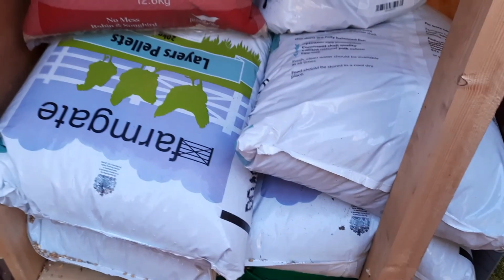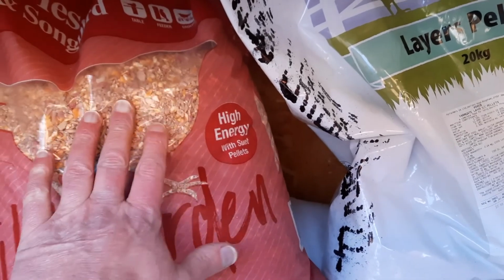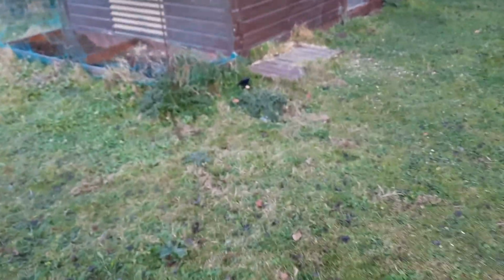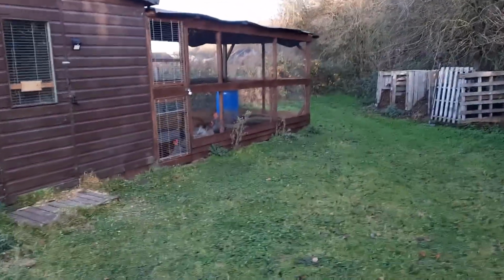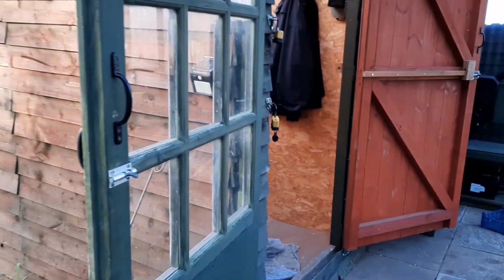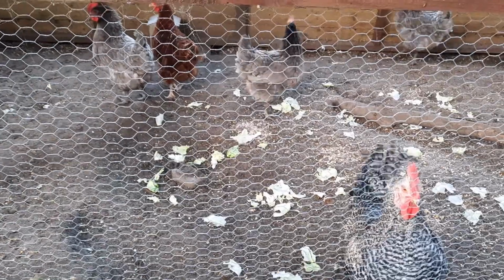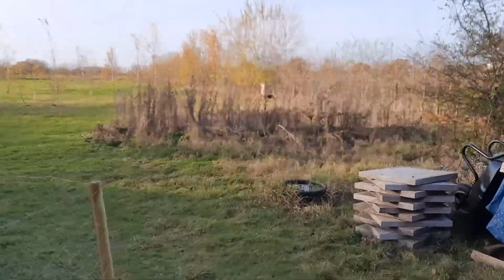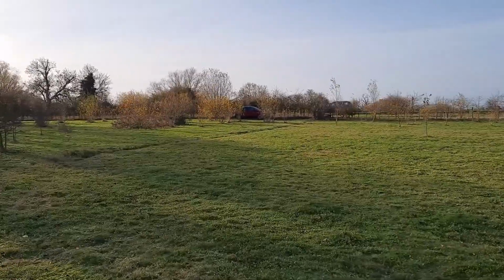Don't get lost in the chaos (Focus on you & yours)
I don't often do a mid week video, but it is Thanksgiving Day for our American cousins, so I thought that while I was down on the land, checking up on the chickens, I would take the opportunity to do a quick video to say "Hi & Happy Thanksgiving" and to remind everyone to do their best not to get lost in the chaos that is going on around the world right now and to focus instead on themselves and their family & friends.